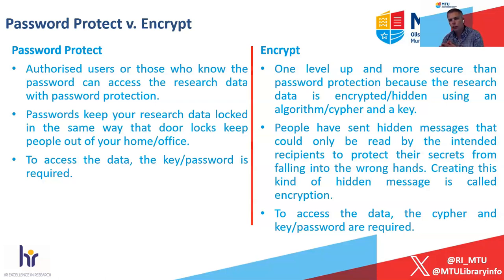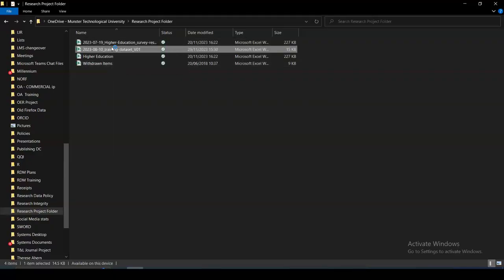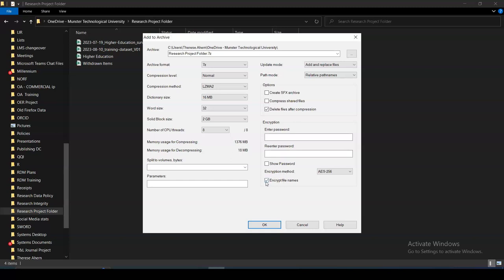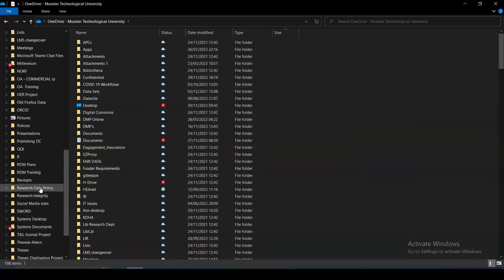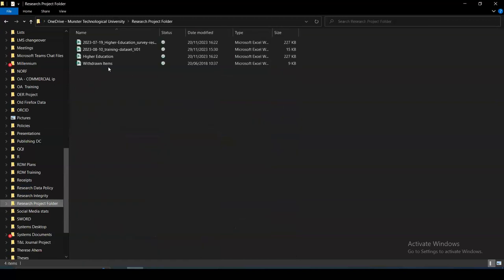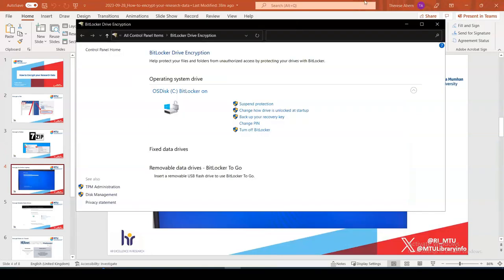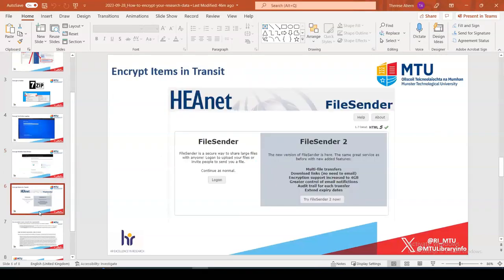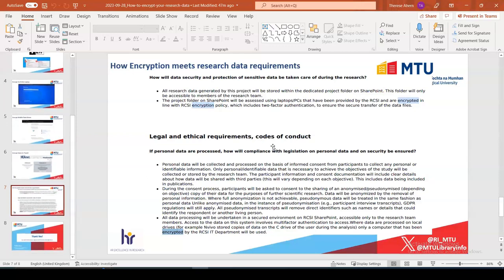How to encrypt your research data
As part of MTU’s commitment to research excellence, research data should be managed to the highest standards throughout its lifecycle. In May 2023, MTU’s Research Council and Academic Council formally approved the Research Integrity (RI) Policy.

Along with the principles of RI being accountability, honesty, reliability and respect, the RI policy also states that not preserving primary research data and/or poor research data management and storage are forms of unacceptable research practices.

To support compliance with these aspects of the RI Policy, bitesize research data webinars were arranged. These webinars are by Thérèse Ahern (Metadata & Research Data Librarian).

The second webinar is on “How to encrypt your research data”.